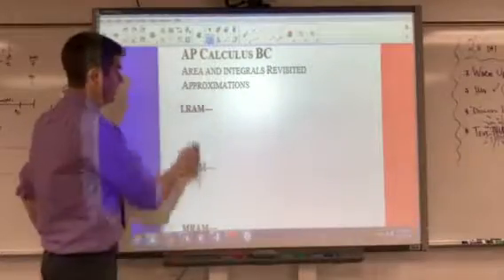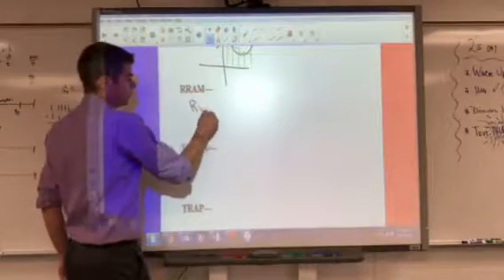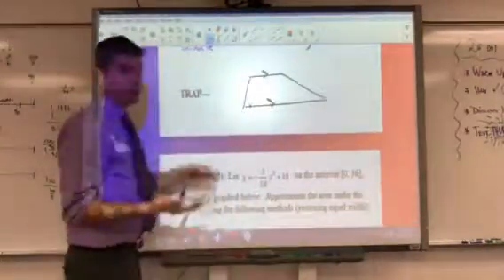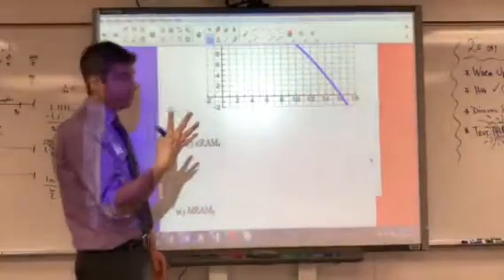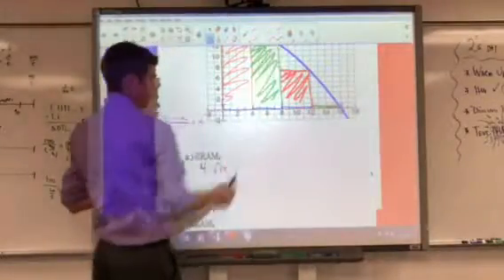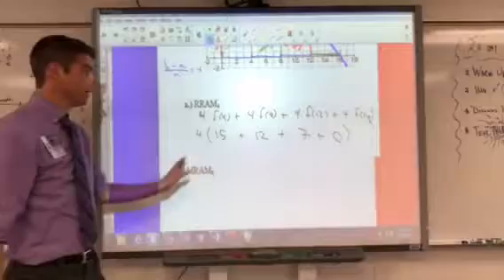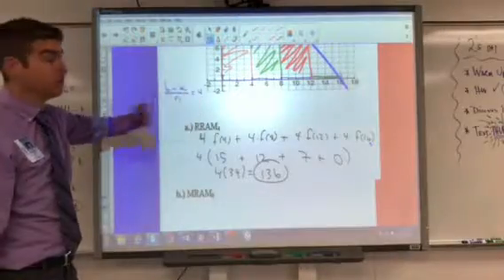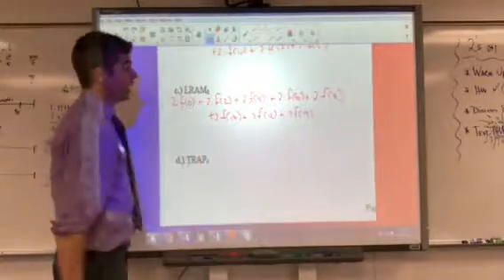Area model video 1